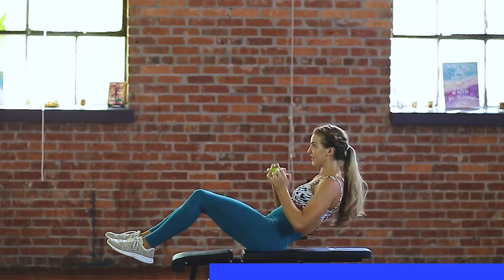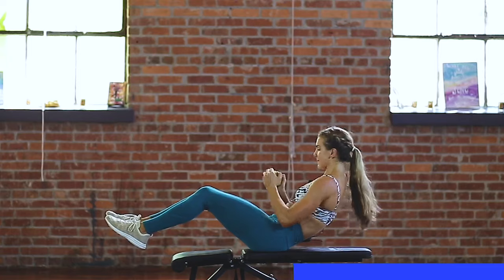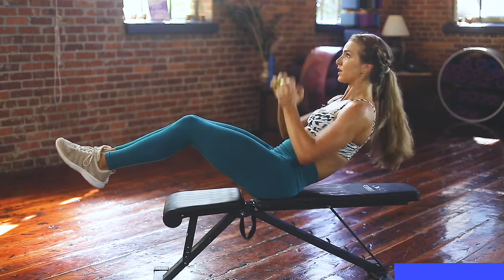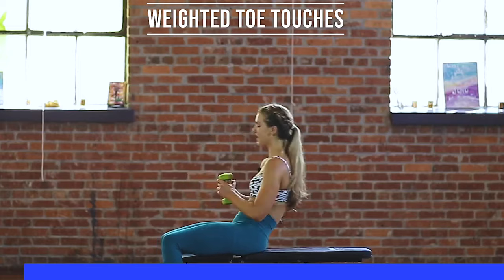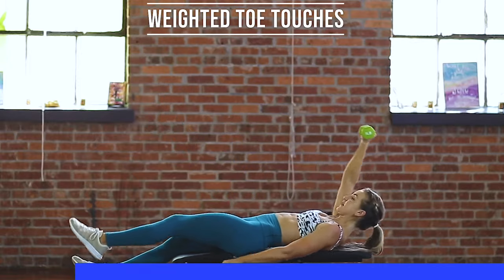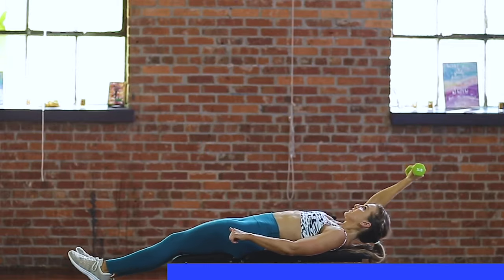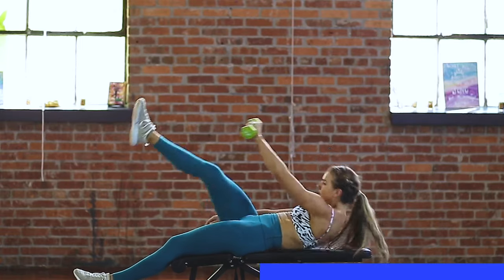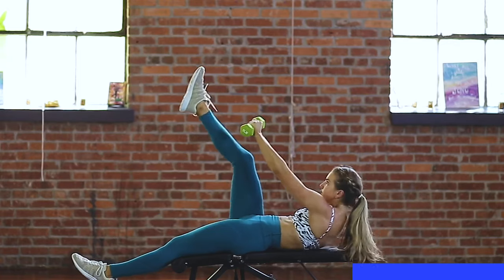5 Min Hardcore Ab Routine on a Bench only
Annie cooper takes you through her favorite 5 minute ab routine!

1 min of 5 different abs exercises